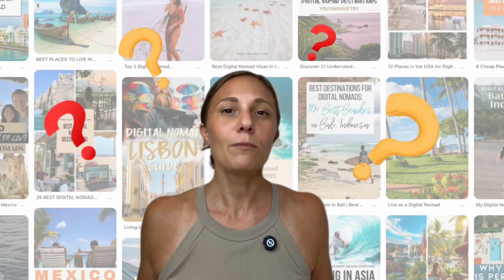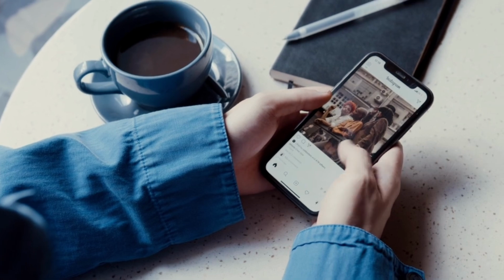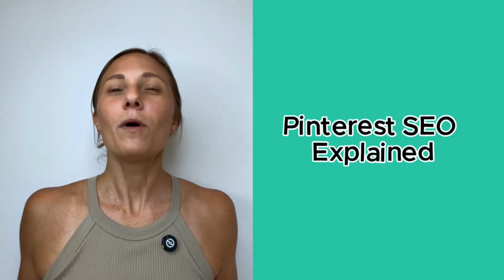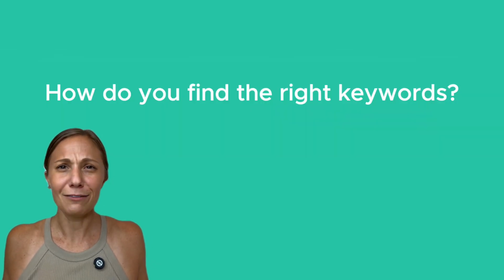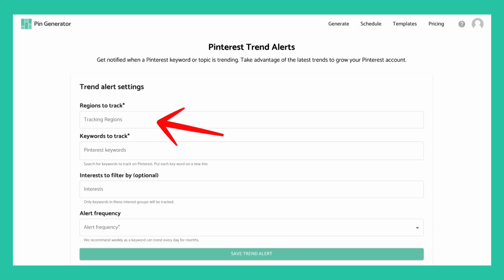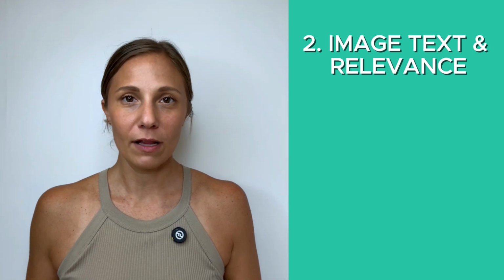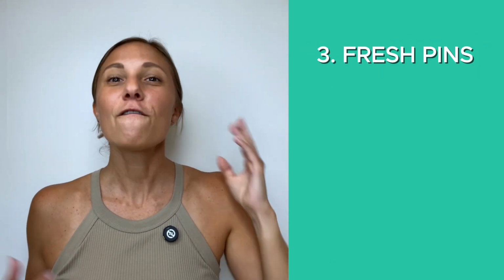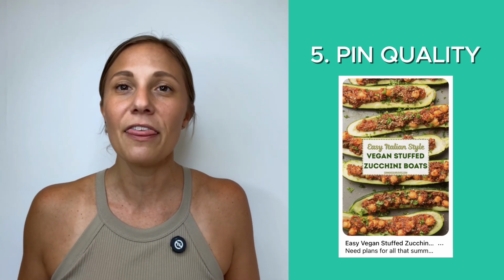What is Pinterest SEO? How Pinterest SEO ACTUALLY Works in 2025 (+ Keyword Research)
In this video, I'm explaining exactly what Pinterest SEO is, how it actually works in 2025, important updates you NEED to know, and how to find the right keywords to get your content seen online. I'm also sharing Pinterest's best practices, the biggest mistake most creators make, and the one place you’re probably forgetting to optimize 😬

In this video, we’re diving into:
🔍 What Pinterest SEO is and how it actually works
🧠 How Pinterest SEO differs from Google SEO
🔑 Where to find the right keywords
📅 What’s changed in 2025 (and what still matters most)
🚀 The 5 things you need to optimize if you want lasting traffic

Forget outdated advice. If you want your pins to show up in search and actually perform, these are the best practices you need to follow right now.

So, what is Pin Generator?

Pin Generator is a Pinterest tool that helps you create, schedule, and publish pins automatically. It pulls your website links, titles, and images to generate optimized pins in seconds, saving you hours of time and helping your content stay evergreen.

⏱️ Timestamps ⏱️
00:00 - Why Pinterest SEO matters
00:50 - What Pinterest SEO is
01:50 - How Pinterest SEO works
02:42 - Where to find keywords
03:34 - Pinterest SEO in 2025 (What REALLY Matters)
05:55 - How to make SEO easier with Pin Generator